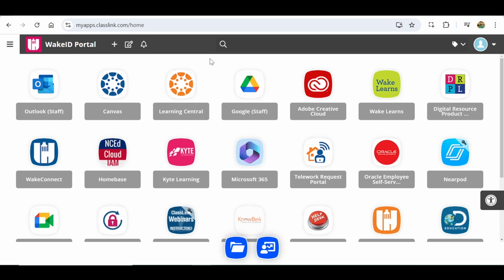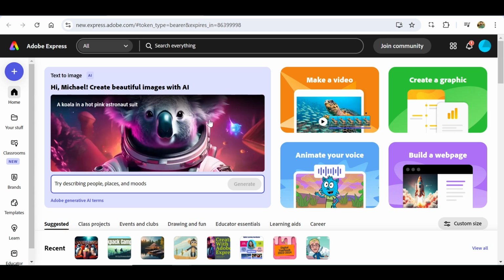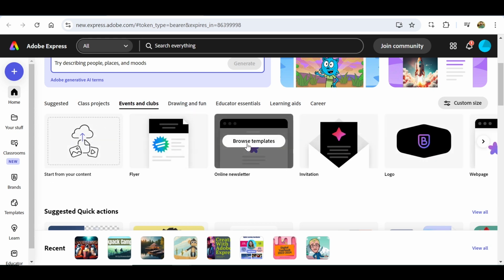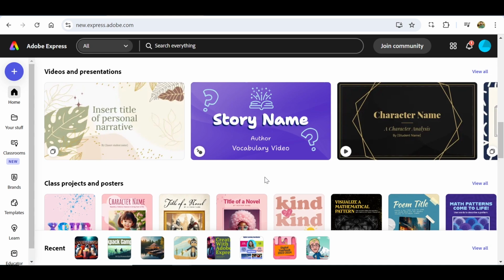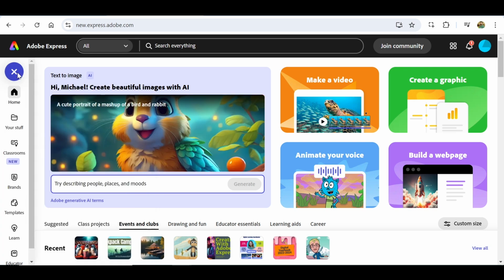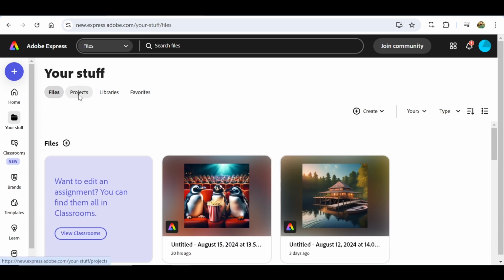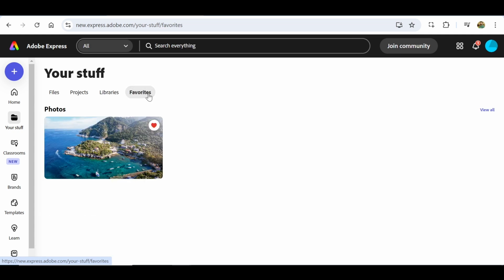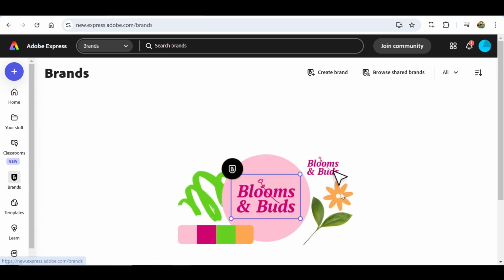Adobe Express Tutorial: Exploring the Dashboard & Interface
Get a complete introduction and tour of Adobe Express! In this video, you'll learn the essentials of navigating the interface, from exploring the homepage to organizing your content within the "Your Stuff" tab, including managing your files, projects, libraries, and favorites. Whether you're new to Adobe Express or just need a quick refresher, this guide has got you covered.

Note: This video is specifically designed for WCPSS employees and includes instructions on how to add the Adobe Express app to your employee WakeID portal.